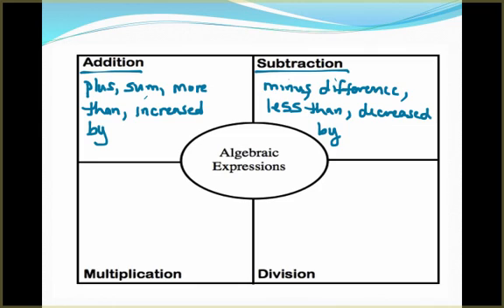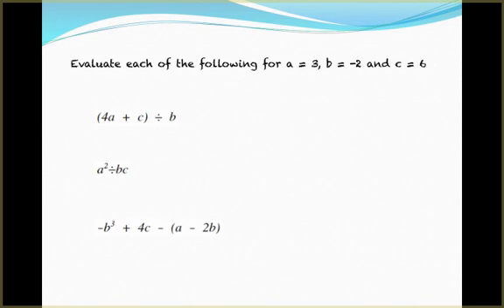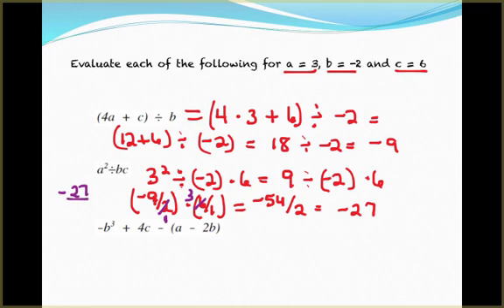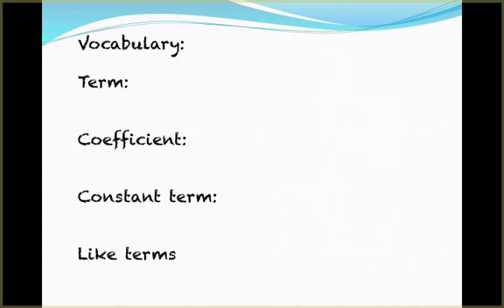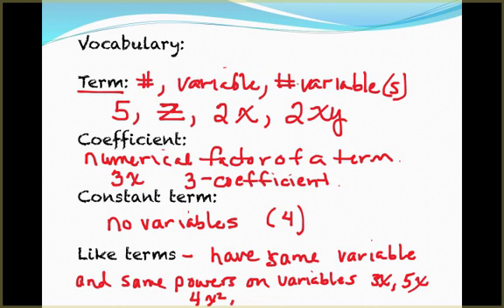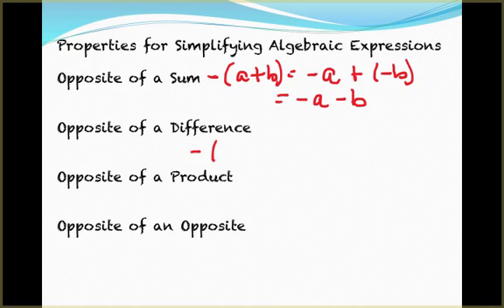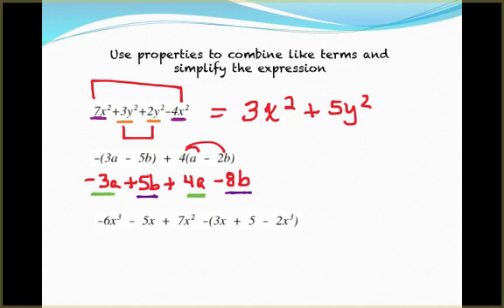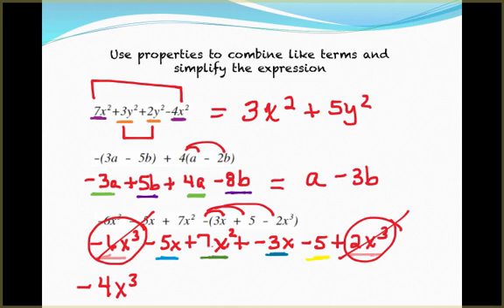1 3 algebraic expressions